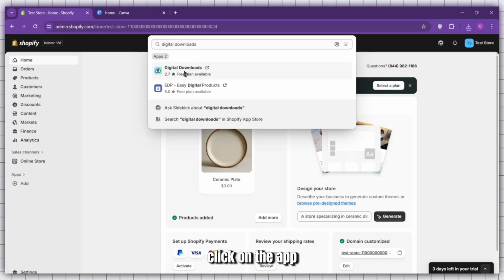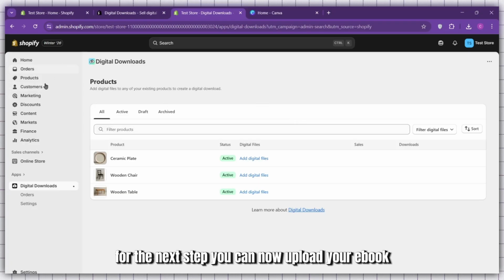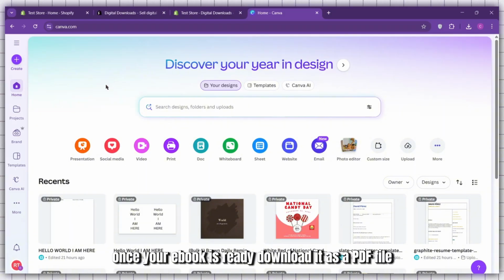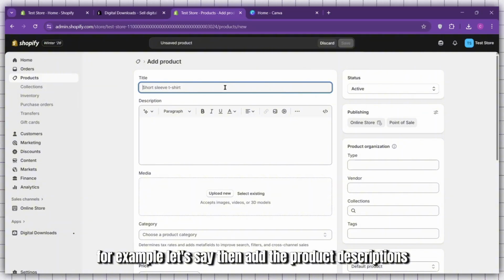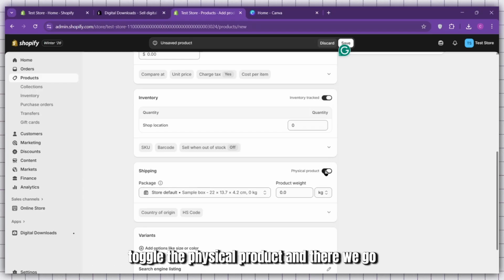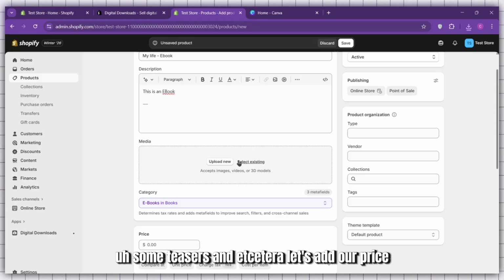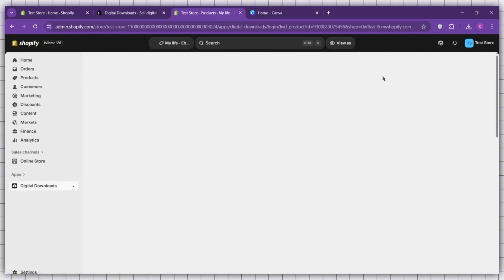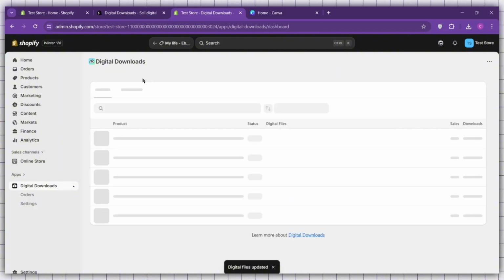How to Add Ebook to Shopify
Learn how to add an eBook to your Shopify store with ease. This video guide will walk you through the simple steps to sell digital products, including eBooks, on your Shopify platform. Whether you're an author, publisher, or online entrepreneur, this tutorial is perfect for you. Discover how to create a digital product, upload your eBook, and set it up for sale on your Shopify store. Get started today and expand your online business by selling eBooks to customers worldwide.